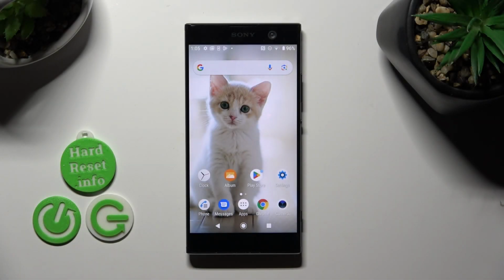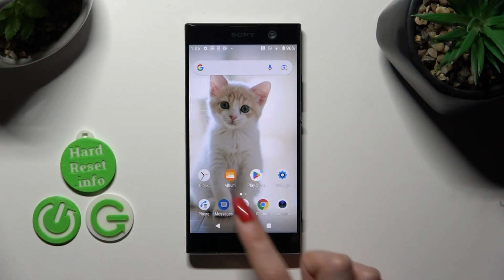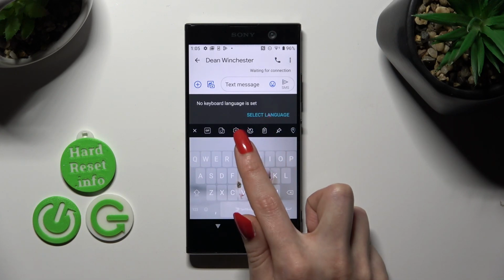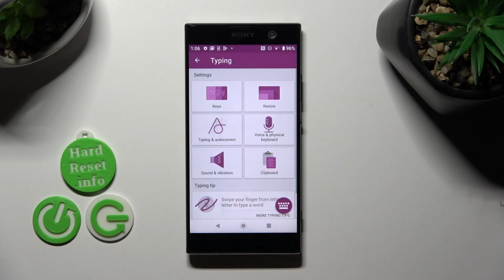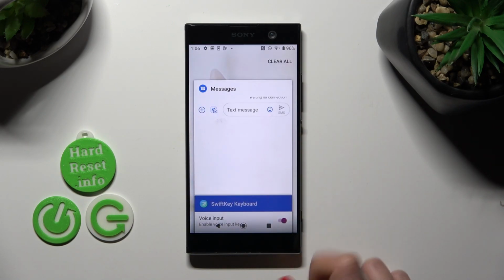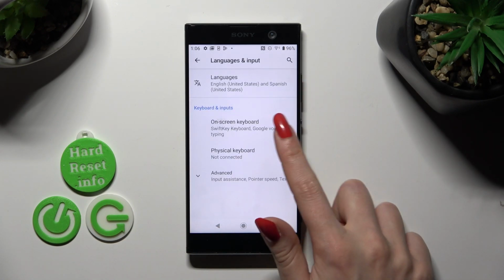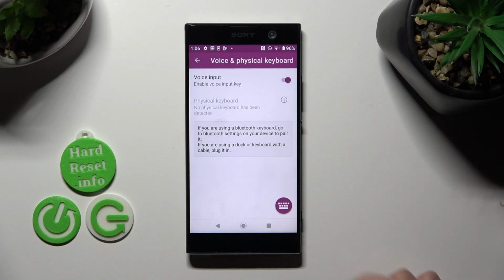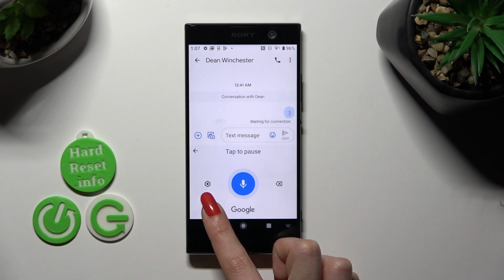How to Turn On and Use Voice Typing on SONY Xperia XA2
Stay here and find out how to learn how to enable and use voice typing on your SONY Xperia XA2 for convenient and hands-free text input. Go to our YouTube channel if you want to know more about SONY Xperia XA2.

How to turn on voice typing on SONY Xperia XA2? How to turn off voice typing on SONY Xperia XA2? How to enable voice typing on SONY Xperia XA2? How to disable voice typing on SONY Xperia XA2?